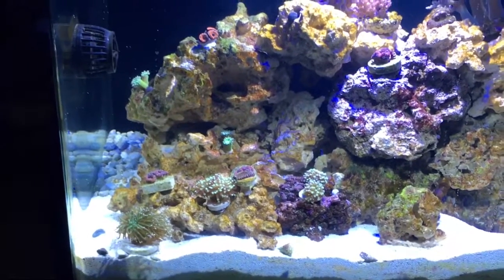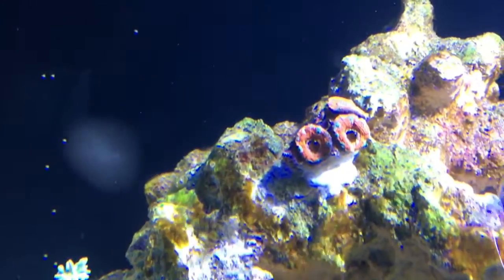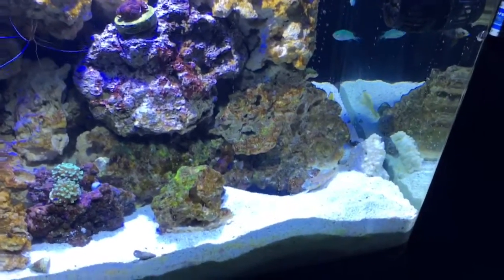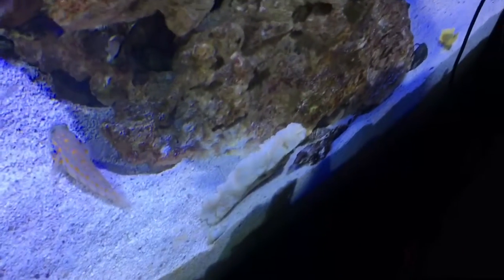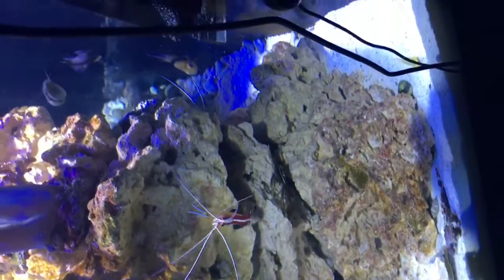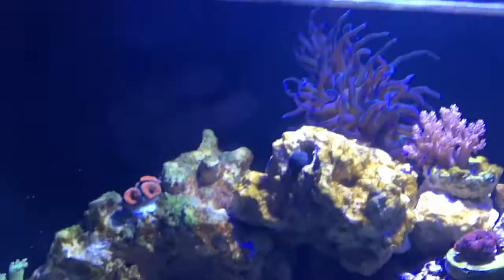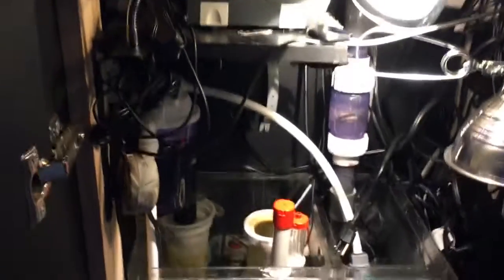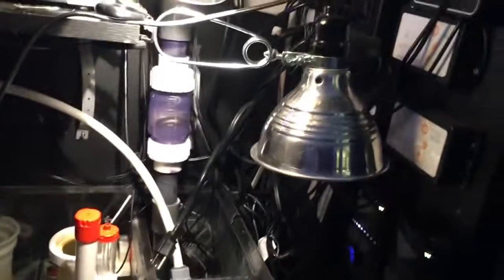Update Oct 2 2016